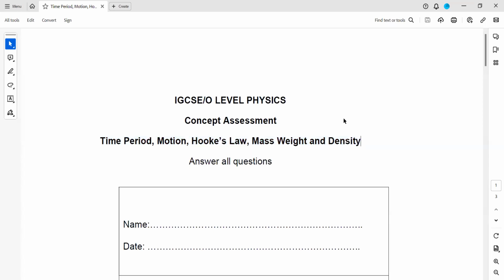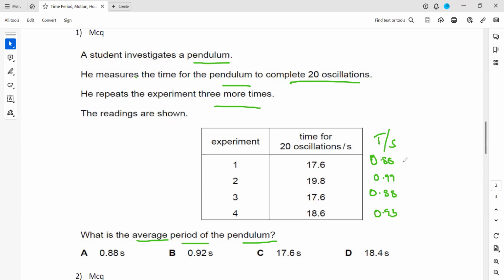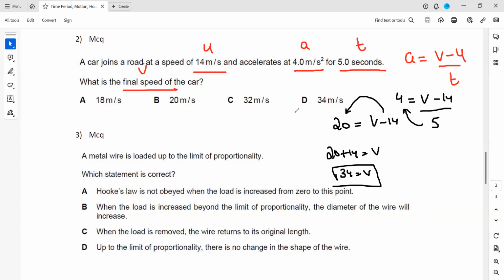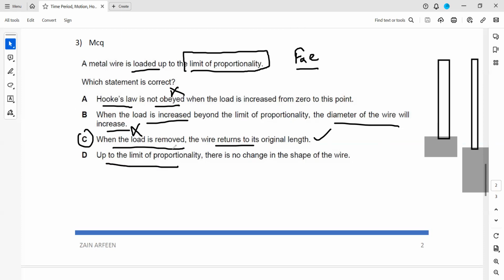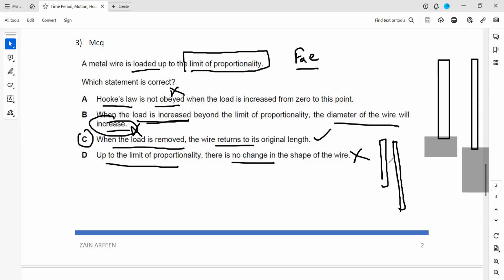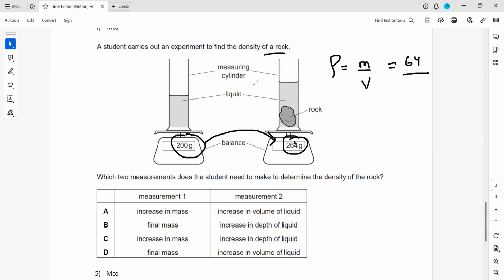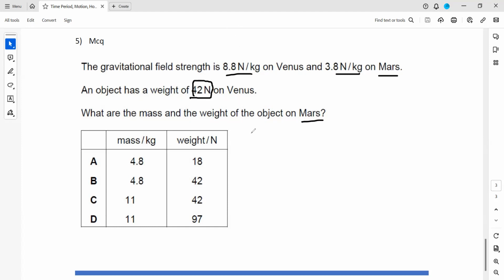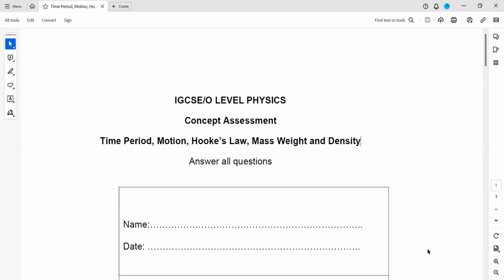Time Period, Motion, Hooke’s Law, Mass Weight and Density Physics Pop quiz 1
Time Period, Motion, Hooke’s Law, Mass Weight and Density Pop quiz 1